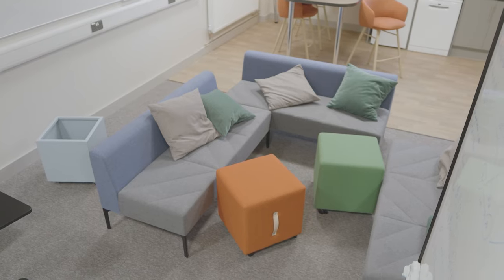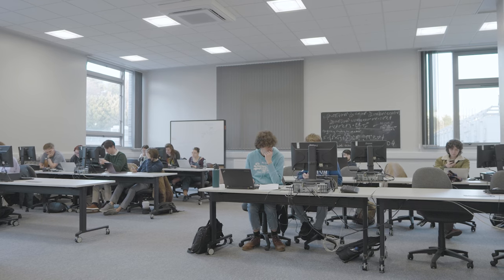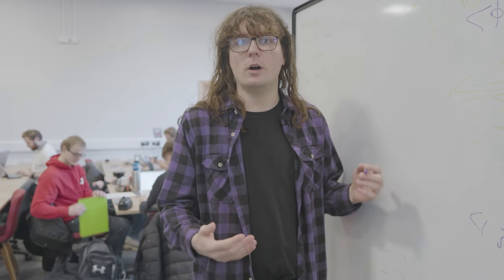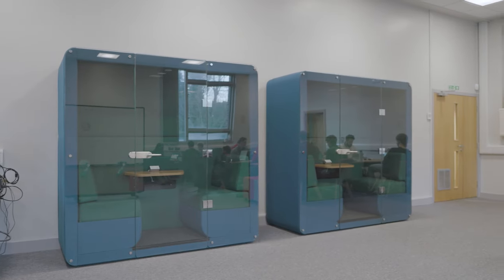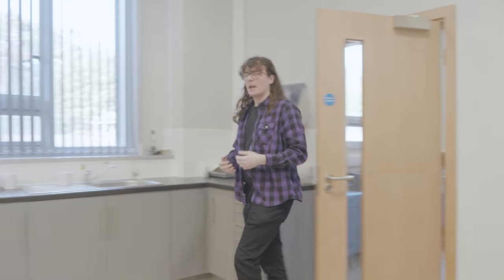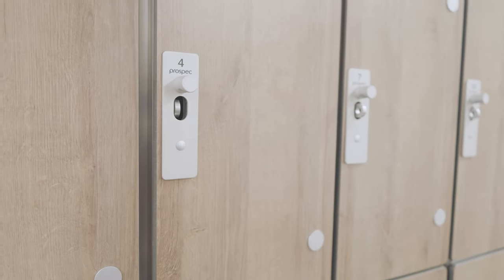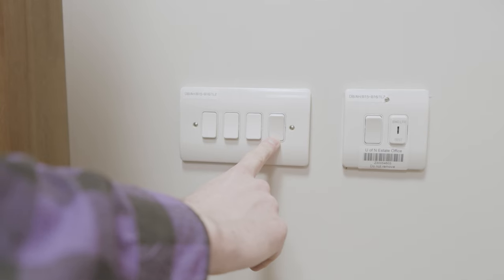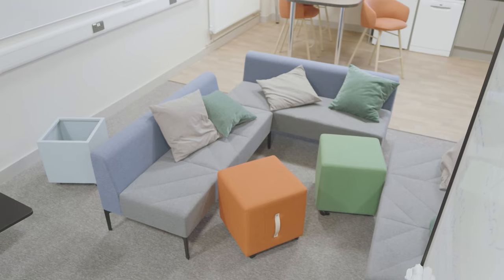Postgraduate physics common room and study space tour | University of Nottingham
Student tour around the new postgraduate common room and study space in the Physics Building.